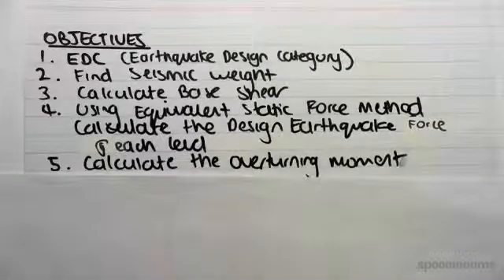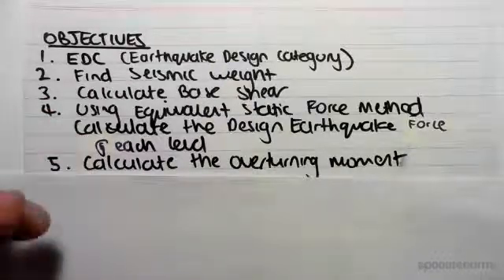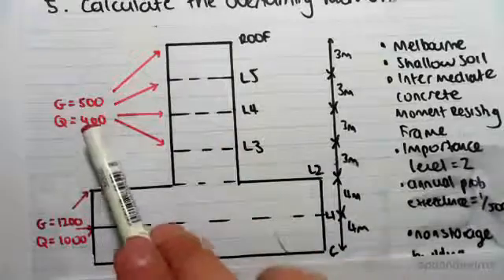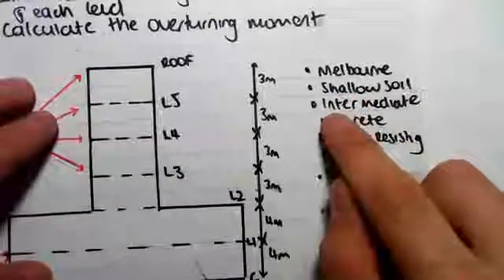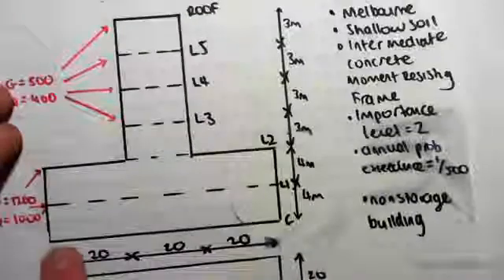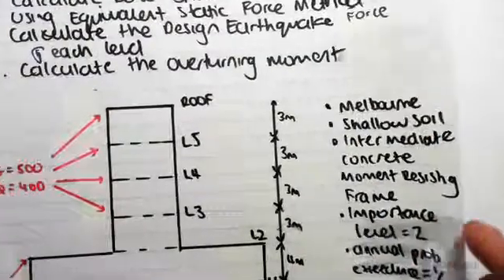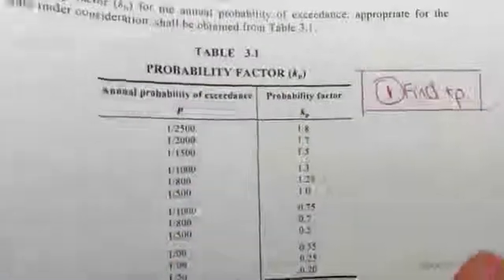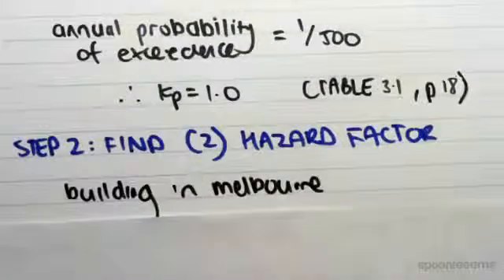Earthquake Loading Example 2: Earthquake Design Category | Structural Design & Loading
for more FREE video tutorials covering Structural Design & Loading

This video demonstrates another comprehensive example of earthquake loading calculations with the objectives to find out earthquake design category (EDC), seismic weight and base shear of the given structure as well as to determine design earthquake force at each level using equivalent static force method following the computation of overturning moment. The video, at its first part, vividly describes the structure of the given exemplary problem which is the same structure used in video 2.9 of the wind loading calculation under the same course STRU101.

Moving on, the video step by step shows how to find out the earthquake design category assessing necessary factors like probability factor, hazard factor, site sub-soil class factor in greater details. Next, the video uses all these assessed value to find out earthquake design category from table 2.1 of AS 1170.4 of the handbook of Australian Standard for Structural Design Actions. Later, the video talks about the importance of EDC in structural design actions.